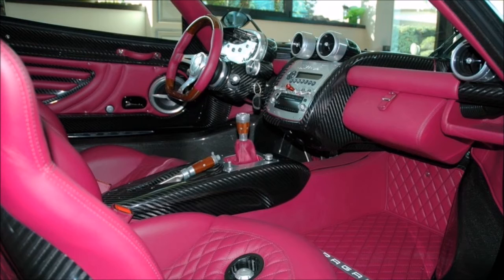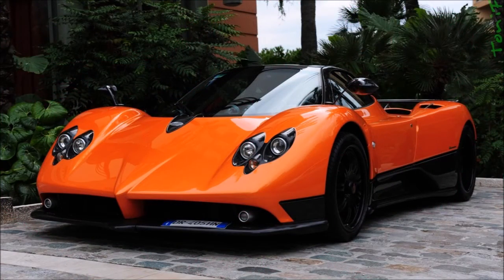[HSG's] GranTurismo 7 Car Wishlist - #13 - Pagani Zonda F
The thirteenth pick in my series of thirty cars which I would love to see feature on a future GranTurismo game. In this pick - the beautiful Pagani Zonda F...

Vine : Hammer Studios Gaming
Personal FB : mike.hamer.311
FightMe App : Hammer Studios Gaming
Google+ : Hammer Studios Gaming
PSN : CORRUPTED_DISC
XBL : CORRUPTED DISC
GTPlanet : CORRUPTEDDISC